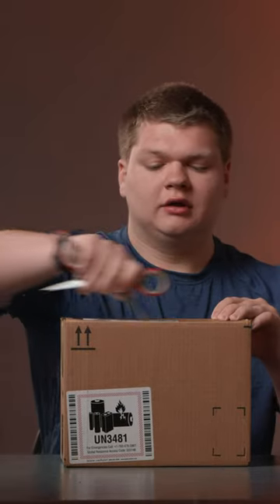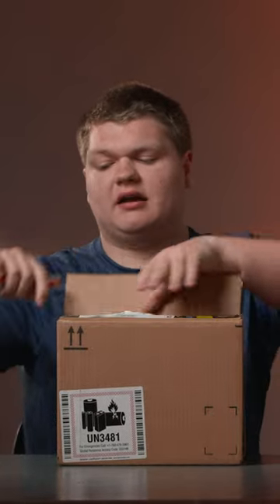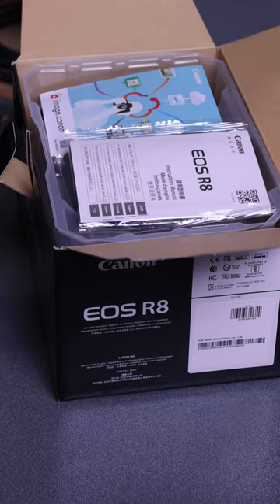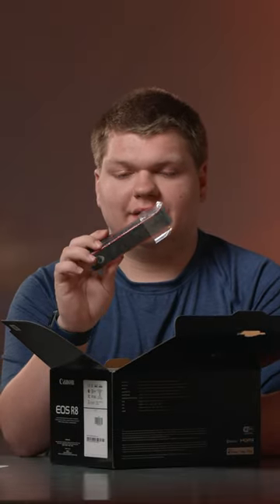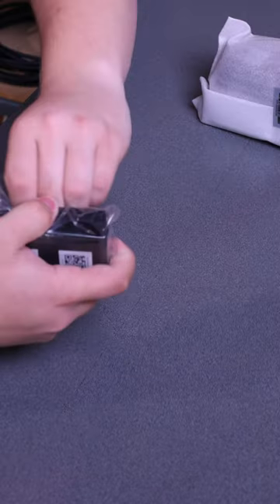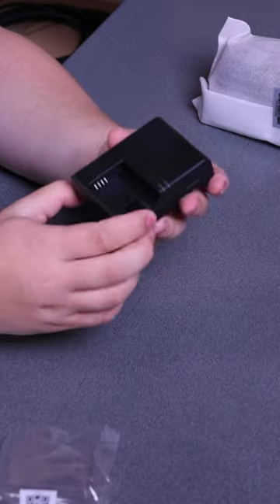Canon R8 Unboxing